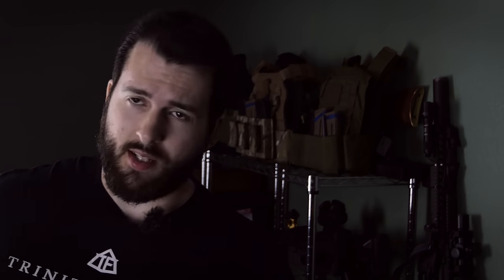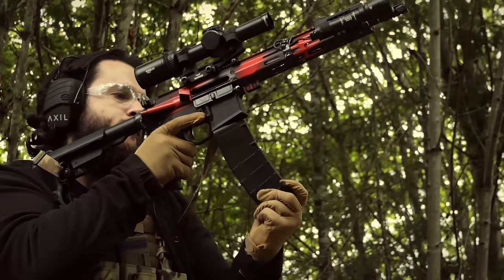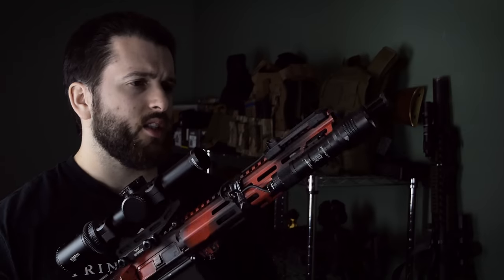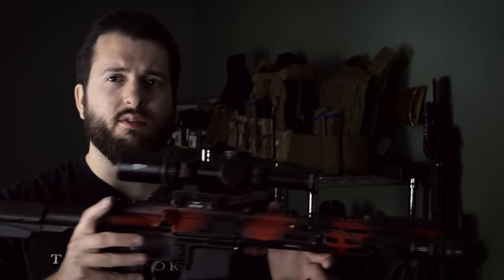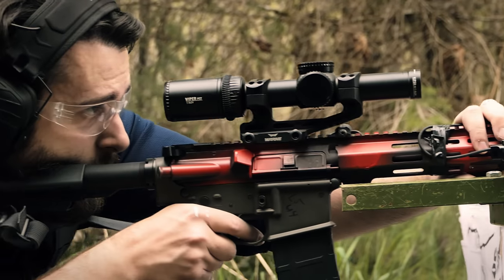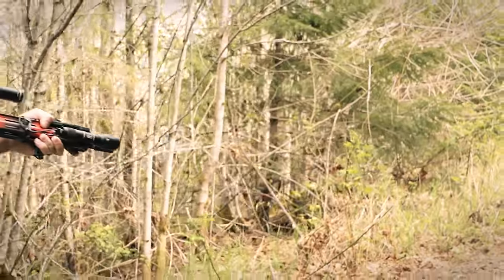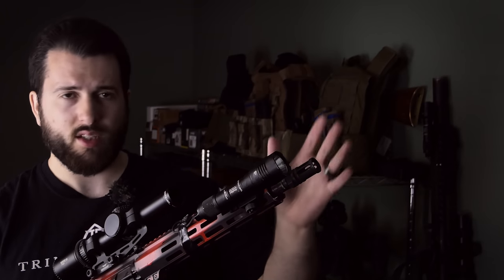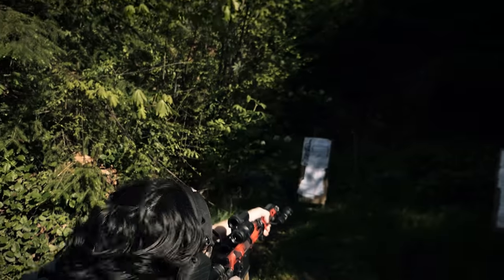NEW Bear Creek Arsenal 11.5" Barrel Upper Receiver Review - Build and Setup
Delta Team Tactical: focustripp5

Bear Creek Arsenal: focus_tripp

Olight: Focus

Northtac Optics: Focus10

***Contact/Follow***

So this is the New BCA 11.5" 5.56 barrel. I have tested a lot of BCA stuff over the last couple of years and I have had basically a perfect record with all of their stuff.

This is a little different, in that it feels much more high end than some other companies that are supposed to be high end. It is much softer shooting than the Rosco barrels for around the same cost. excellent finish quality and the machining was done well, no visible or tactile imperfections in the feed ramps, extension, or barrel. I have about 1000 rounds through this barrel, mostly steel, about half suppressed, and I didn't clean it. No issues.

Accuracy was fine, 1.5-3.0 MOA is what I would expect with most ammo and I was able to take it out to 530 yards without much drama using an LPVO.

Setup

BCA 11.5" 5.56 barrel
10" cutdown Mlock rail
Anderson upper
BCA BCG
Streamlight Protac HLX
Warne super high 1.93 mount
Vortex Viper PST Gen 2 1-6x MOA reticle

excellent setup, super fast, super flat. 100% recommend.

Bear Creek Arsenal Description:

Length 11.5
Profile M4 Contour
Twist 1:7
Finish Nitrided
Material 4150 Chrome Moly Vanadium
Thread Pitch 1/2 x 28
Caliber 5.56 NATO
Feed Ramp M4
Gas System Carbine
Gas Block System 0.750
Gas Hole Diameter 0.070
Dimpled Yes

Check it out if you like the Music!

 users and all safety rules are followed at all times. These videos are strictly for educational and entertainment purposes only. Imitation or the use of anything demonstrated in my videos is done AT YOUR OWN RISK. We (including YouTube) will not be held liable for any injury to yourself or others.